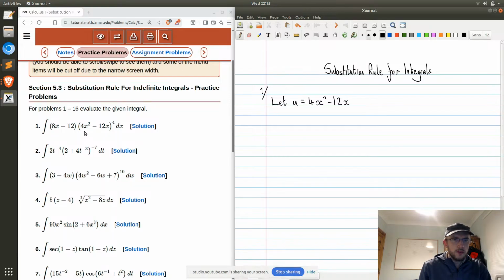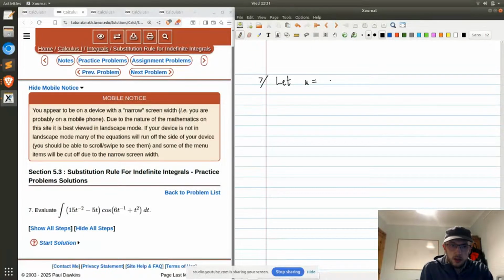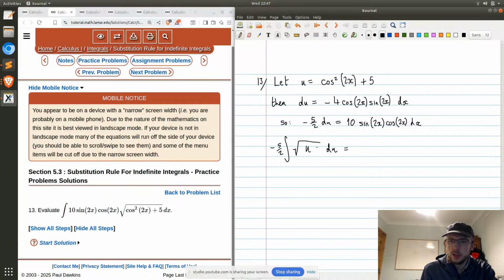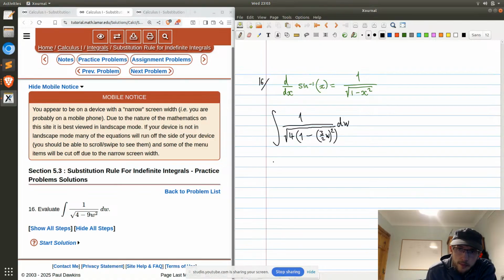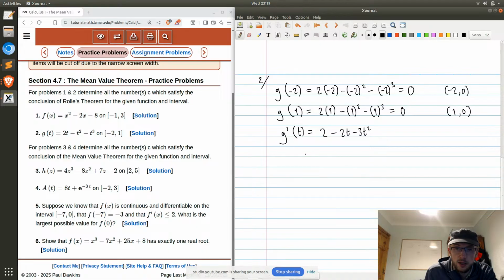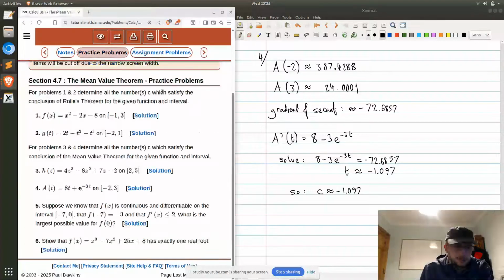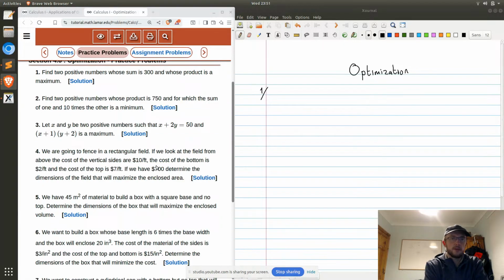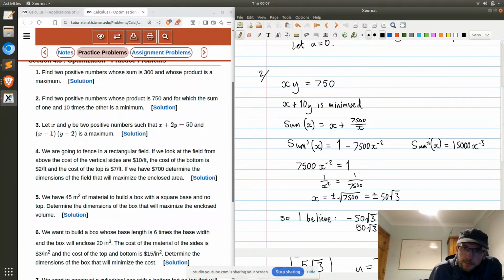Integration by Substitution, Mean Value Theorem (Paul's Notes)